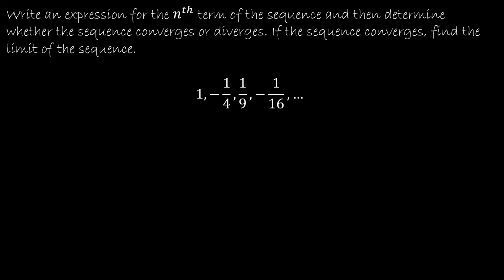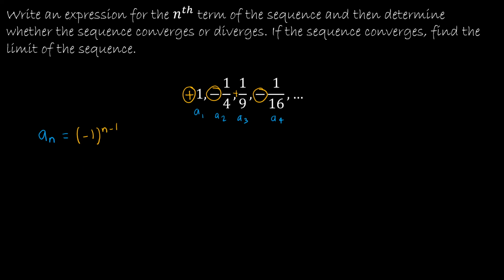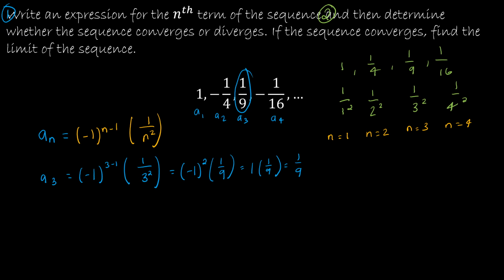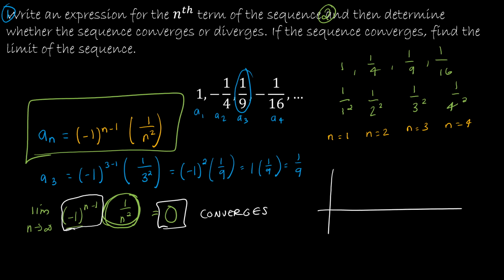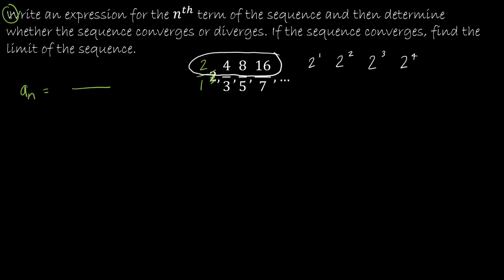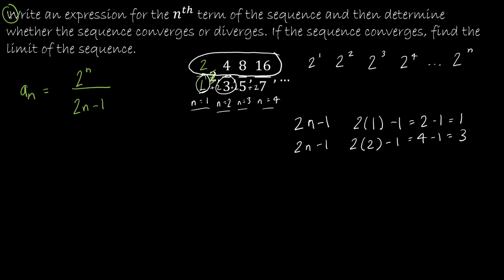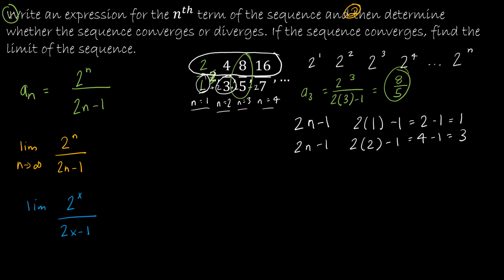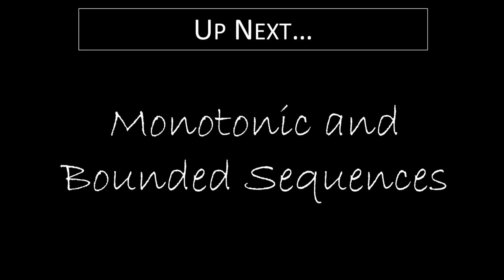Calculus II - 9.1.2 Pattern Recognition for Sequences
Writing a sequence explicitly so that we can find the limit of the sequence.

Video Chapters:
Intro 0:00
Writing an Expression for the nth Term Then Determine Convergence 0:13
Challenge - Write the Expression and Determine Convergence 5:35
Up Next 11:23